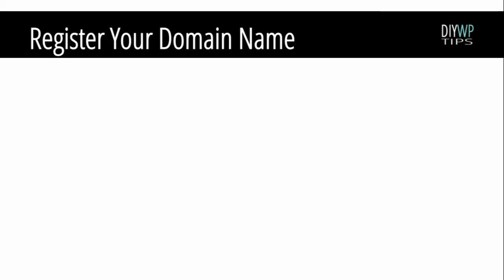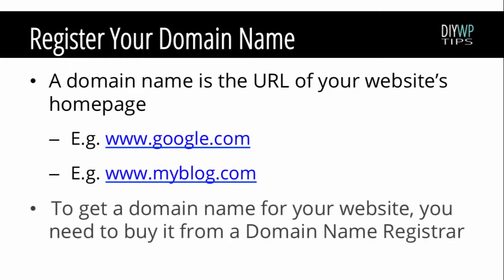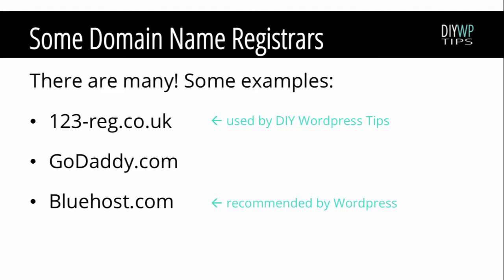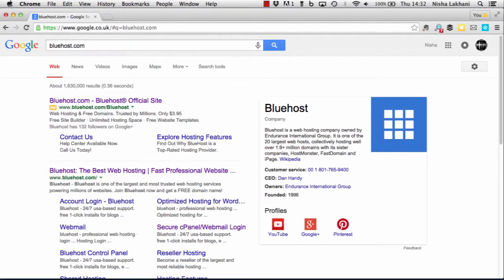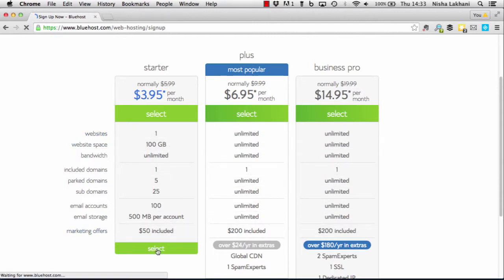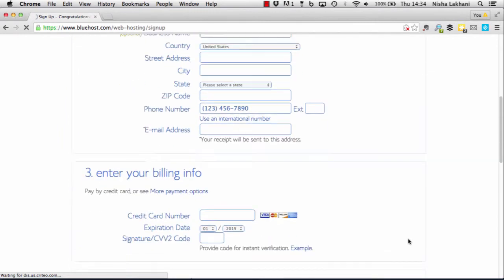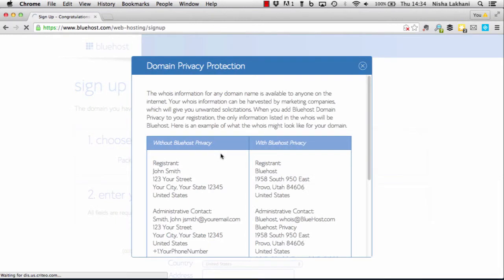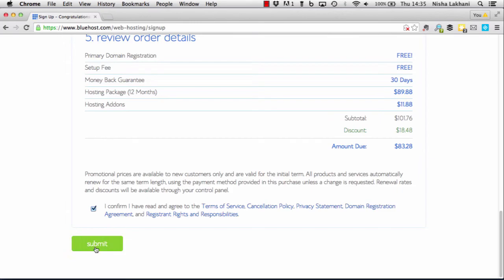Lecture 2 Register Your Domain Name - Bluehost example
Lecture 2: Register Your Domain Name
Learn how to register a domain name for your blog or business website. This lecture focuses on Bluehost, however, most hosting providers / domain registrars will have a similar process.